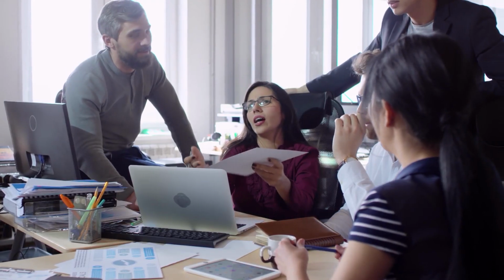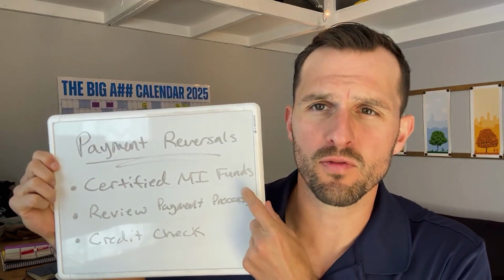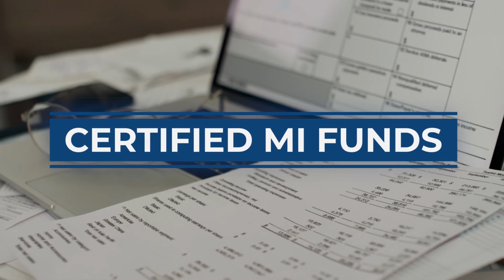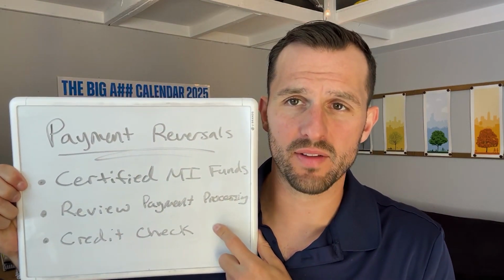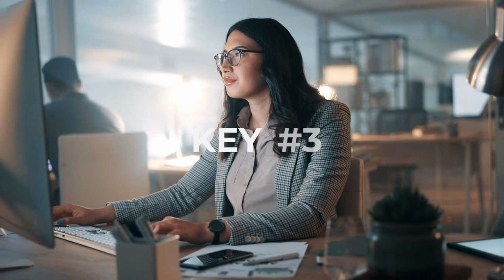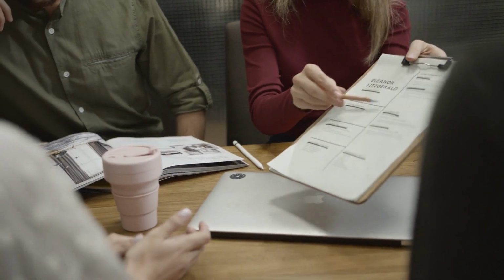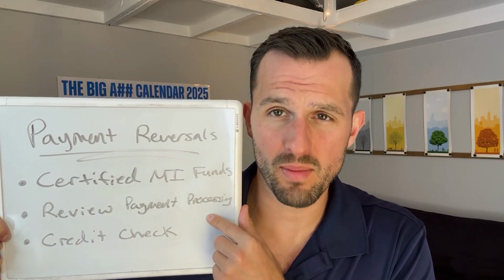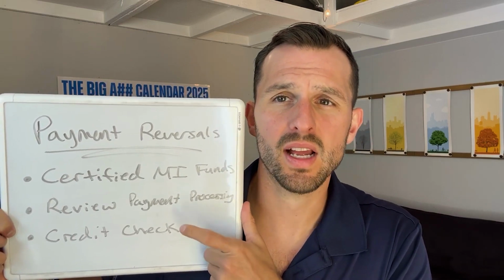Preventing Tenant Payment Reversals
Today, I’m addressing a major headache for landlords – tenant payment reversals.

Have you ever been blindsided by a reversed rent payment? Or worse, multiple months of reversed payments?

I’ll be sharing key strategies and preventive measures to avoid this nightmare scenario.

00:00 Understanding Tenant Payment Reversals
02:00 Importance of Certified Move-In Funds
03:07 Reviewing Payment Processing Details
06:04 Handling Payment Reversals and Evictions
07:49 Final Tips and Conclusion